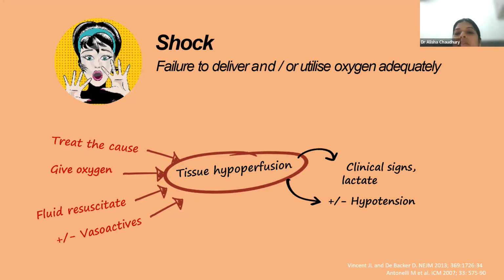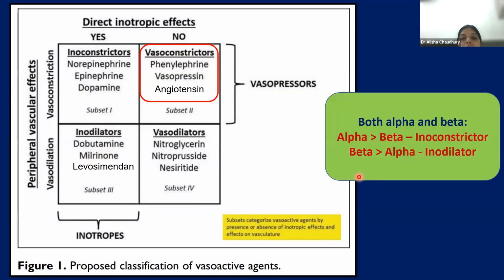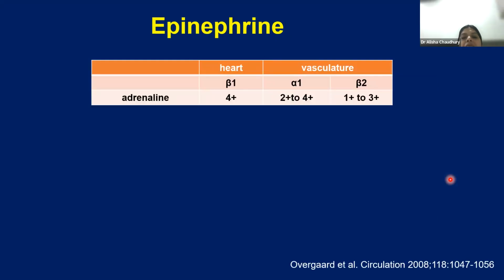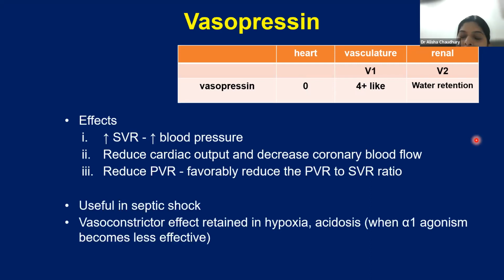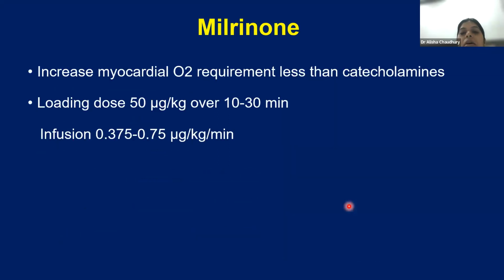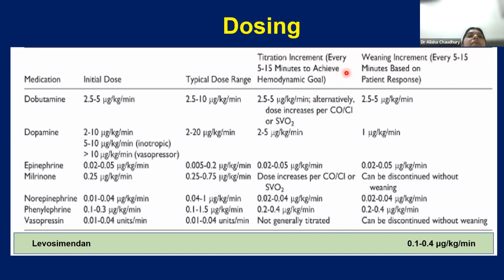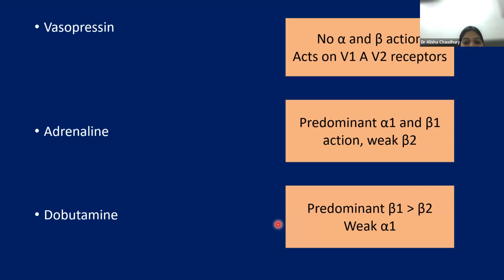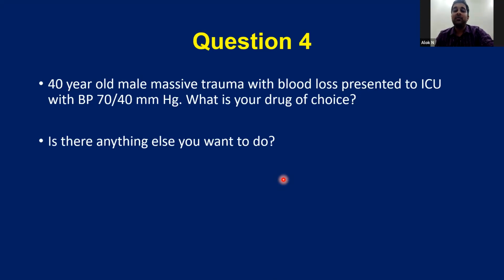Step N Session: Vasopressors & Inotropes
Step N Session: Vasopressors & Inotropes with Speaker:  Dr Alisha Chaudhury and Moderate: Dr Alok Narasimha